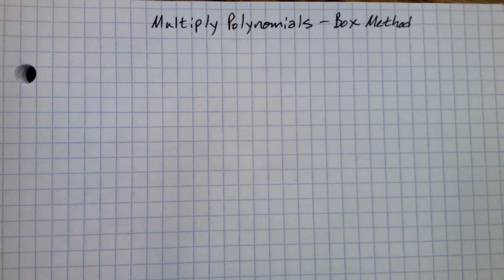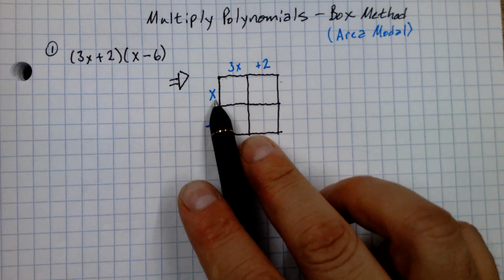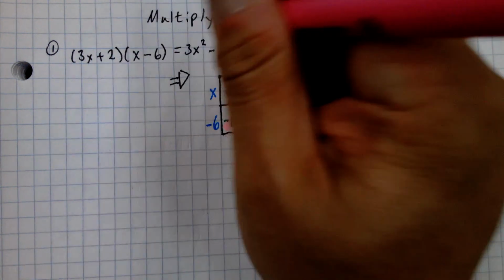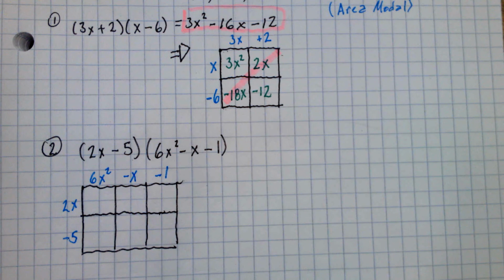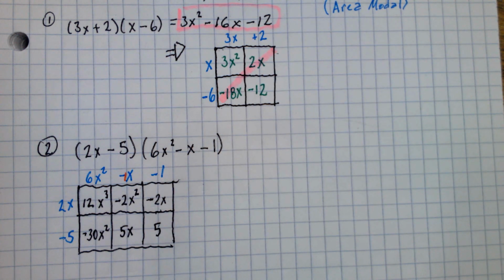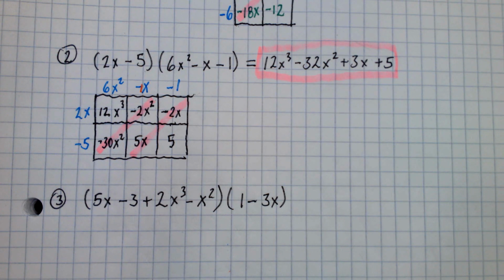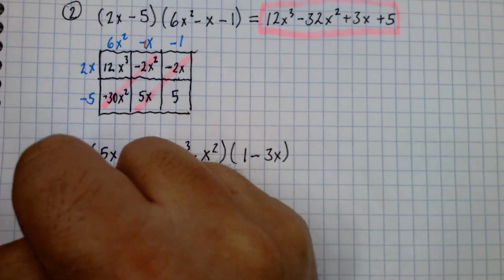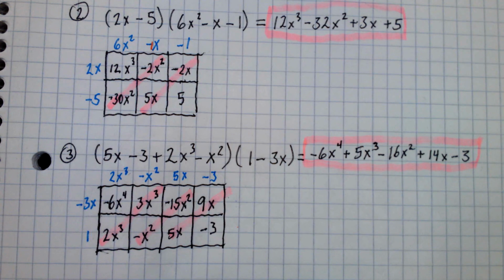Multiply Polynomials (Box Method) (ACC Math 8 02/27/28)